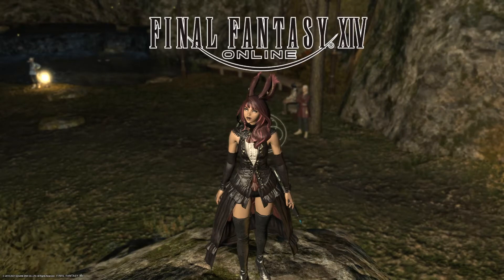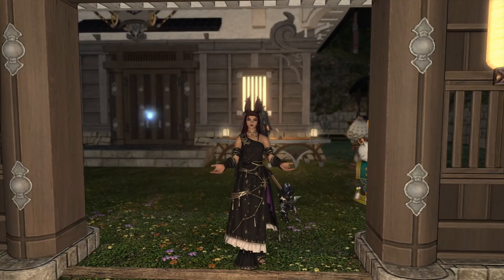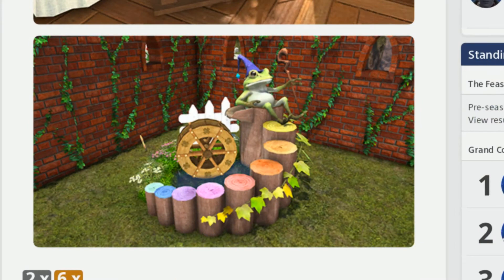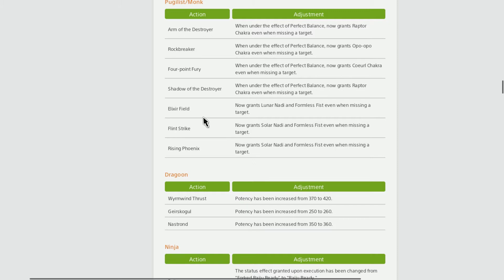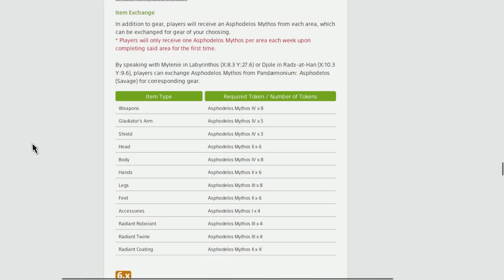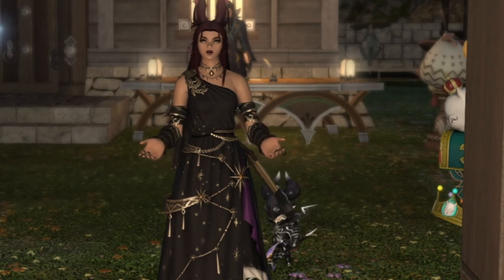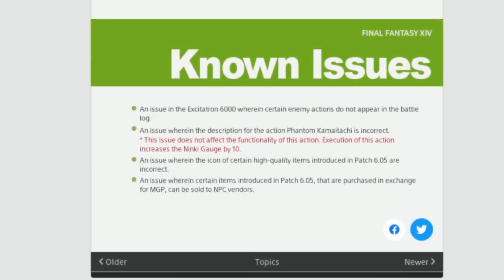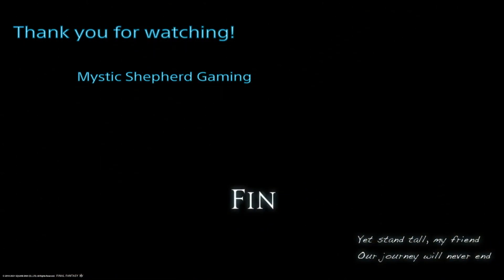FFXIV 6.05 Patch Notes Video! PS4/5 Or PC!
Hello my Wolf Pack! in this video of FFXIV, I go over the 6.05 patch notes for the game! So many things have been added with this patch like titles, furnishings and they also made fixes the many off the classes!